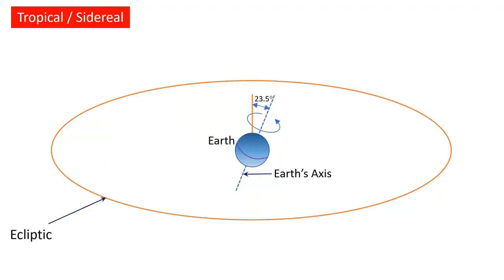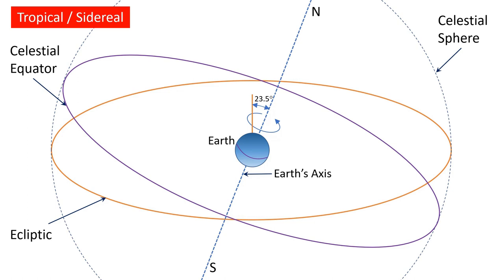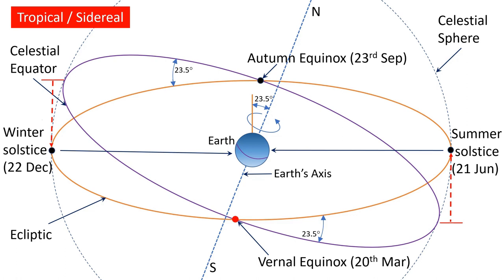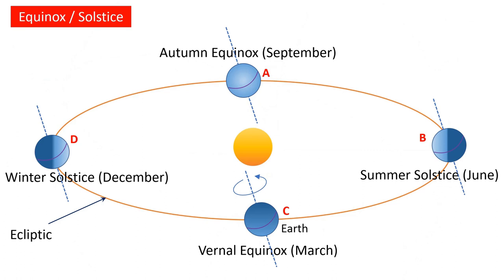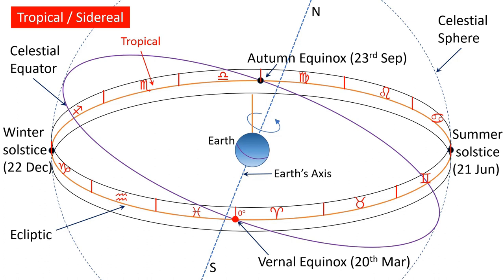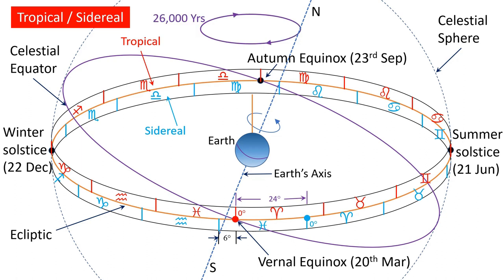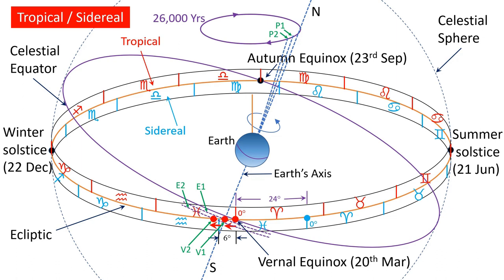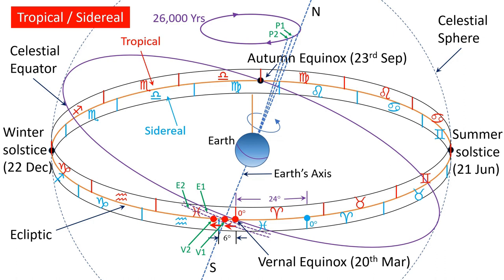Tropical vs Sidereal Zodiac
This video explains the differences between Tropical or Sayana and Sidereal or Nirayana zodic in Vedic Astrology. It also explains what the Aaayanamsa is.